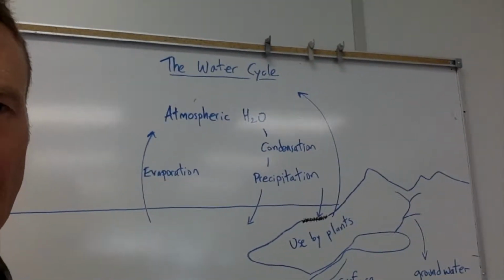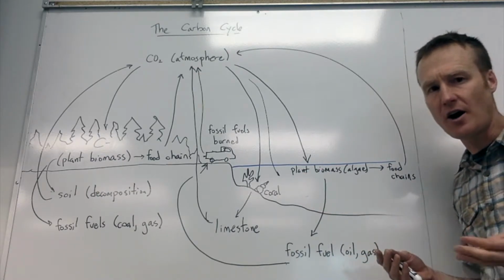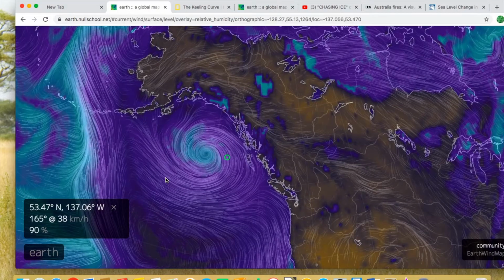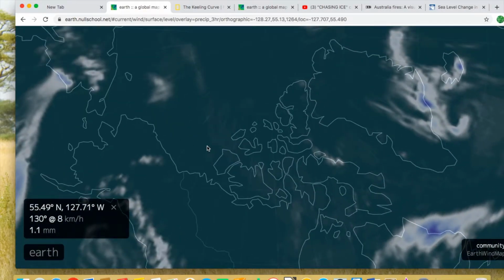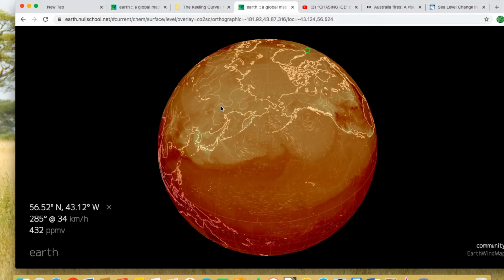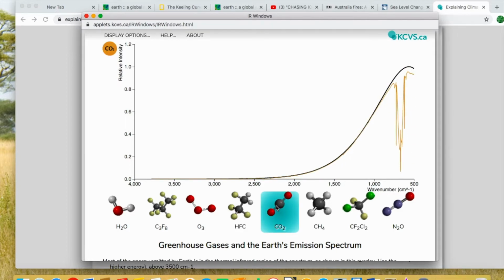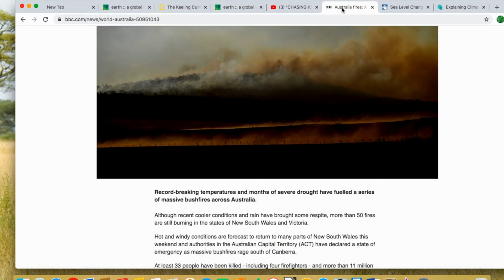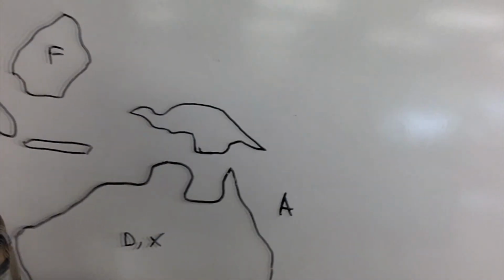Science 9 Lessons 7 and 8 Water and Carbon Cycles